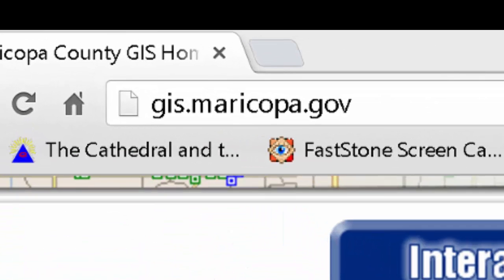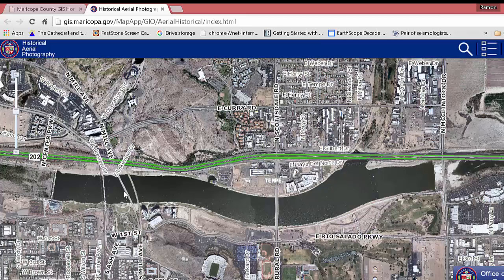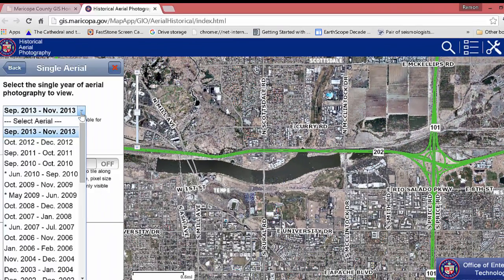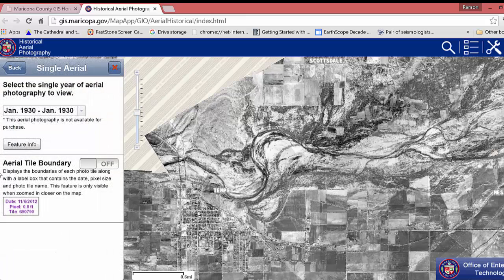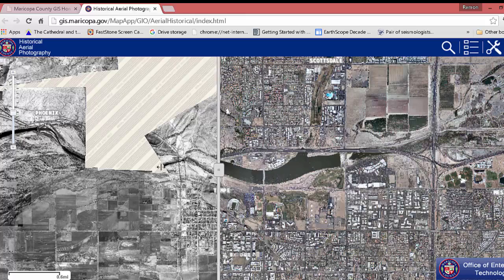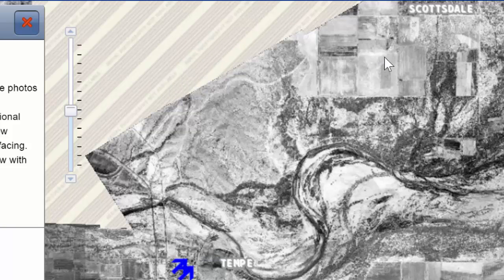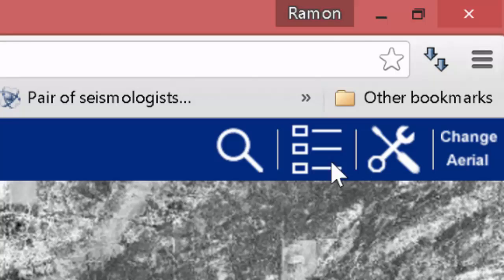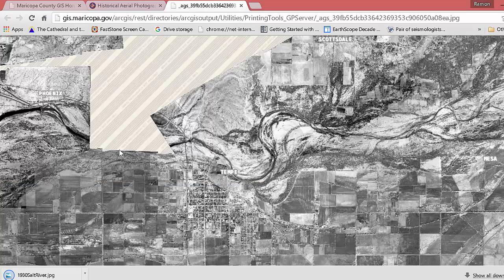Download Maricopa County Historic Aerial Photography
Arizona State University (http:--arrowsmith410-598.asu.edu) class video: Download historic aerial photography from gis.maricopa.gov (20151113)